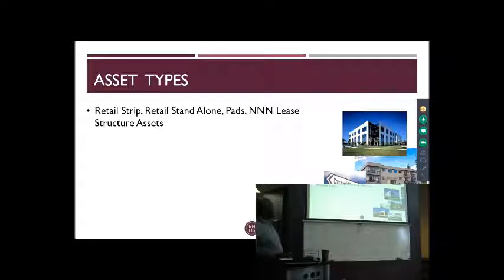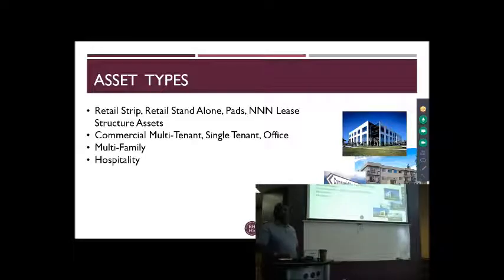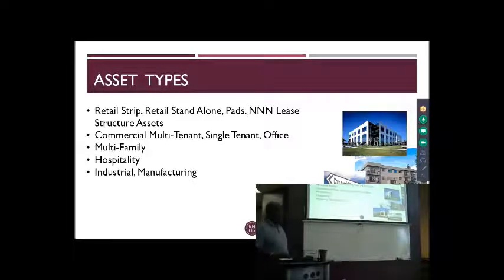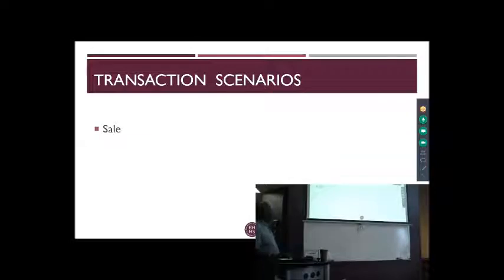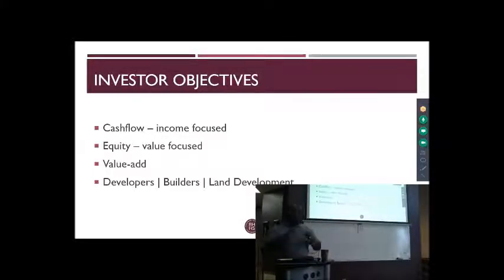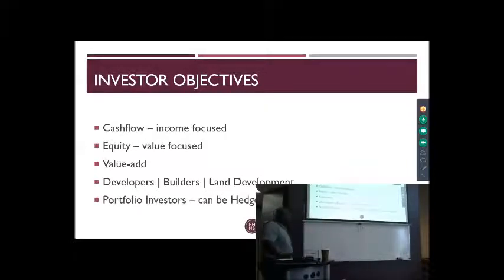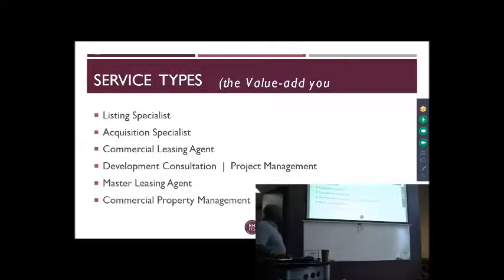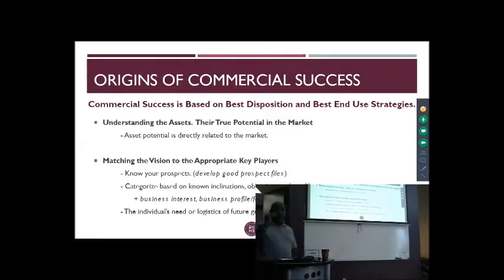CREST Session 1 (Commercial Real Estate Success Training)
Commercial Real Estate Success Training, (CREST), Session 1.  A deep dive into the "how-to" of Commercial RE specialization.  Session-1 of a series created and presented by Dameon V. Russell, Co-Founder of Russell Realty Solutions Inc., and Team Lead for the Russell Realty Group of Berkshire Hathaway HomeServices Elite RE in Sacramento, CA.